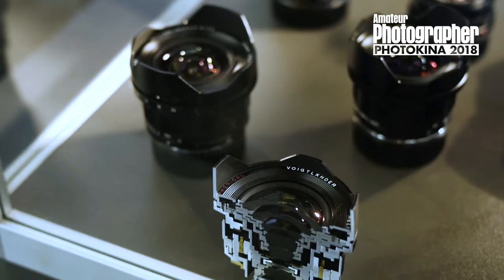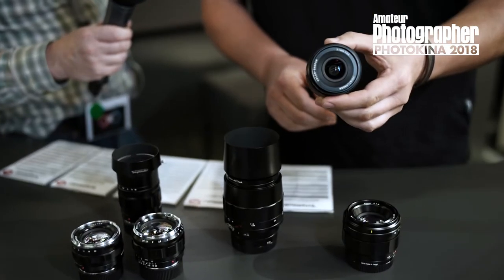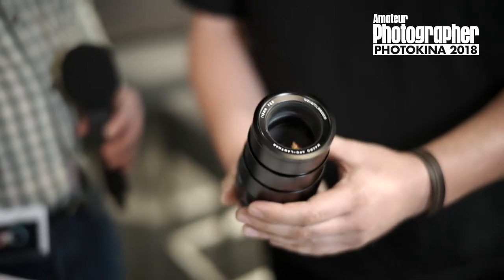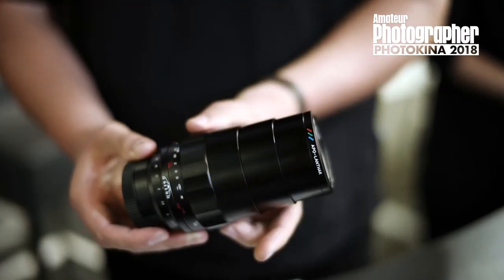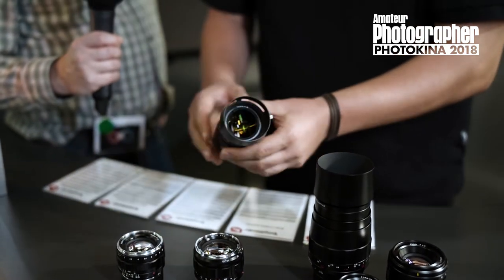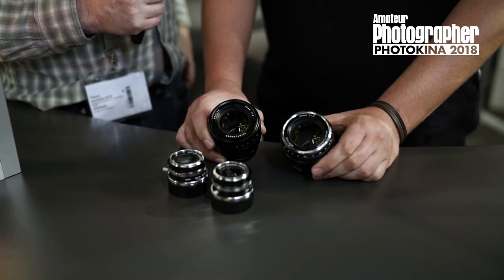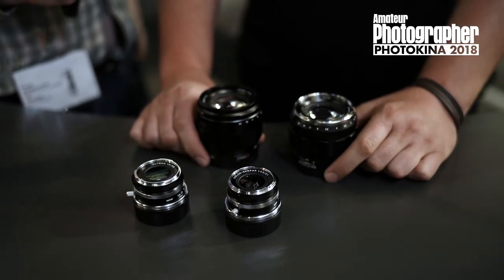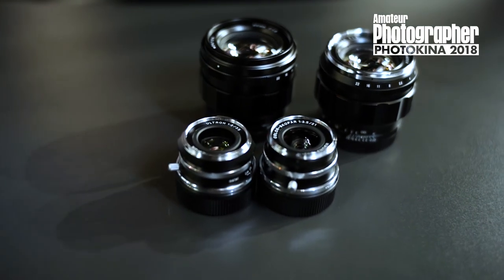New Voigtlander lenses | Amateur Photographer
Photokina 2018 | New lenses for Sony E mount and Leica M mount
Insure your camera and accessories today against theft and accidental damage with Amateur Photographer Insurance Services